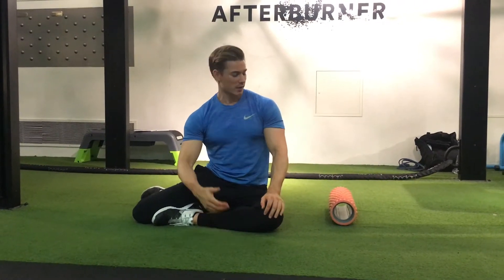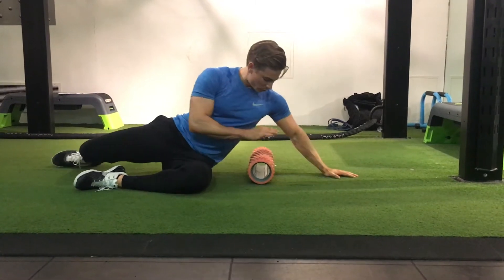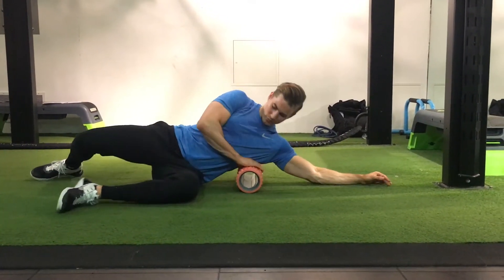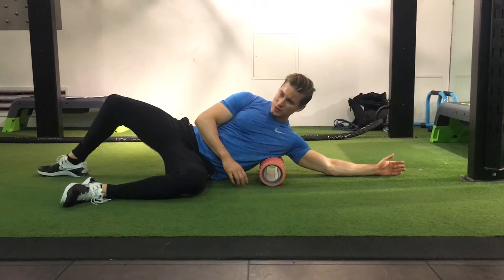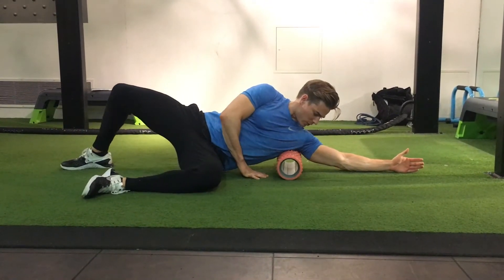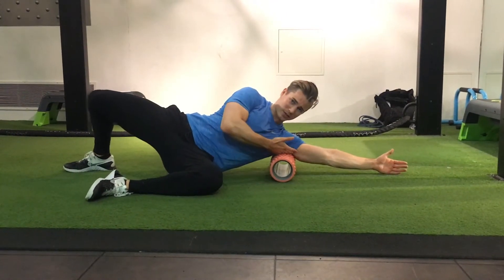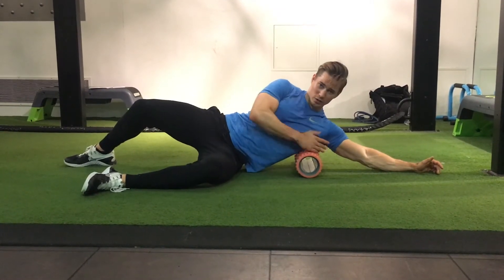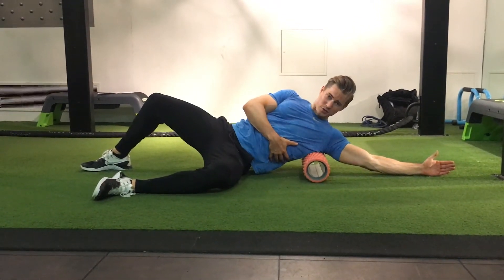Easy fix for rounded shoulders - Lat Release Foam Roller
Our bodies need constant movement to function well. And no, walking doesn’t cut it. I’m talking about all the movement patterns that we, as human beings, are designed to do. A combination of mobility exercises and self-massage serves as a powerful self-care prescription.

For rounded shoulders, we want to focus on opening up the pecs and other medial rotators of the humerus (lats, teres major, subscapularis). We also want to fire up the back and shoulder muscles that have become weakened from this adverse posture.

Watch this video to see how to do Lat Release Foam Roller
Do the entire playlist for a badass self-care prescription you can do regularly